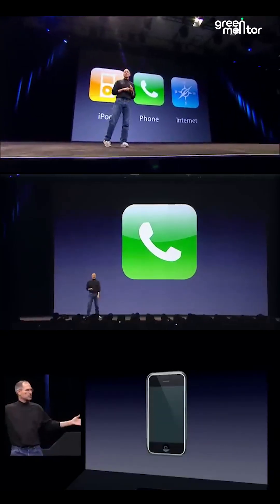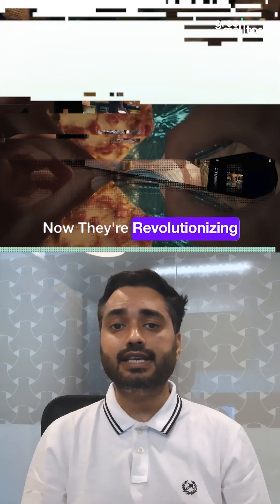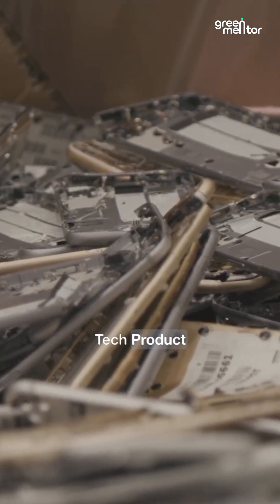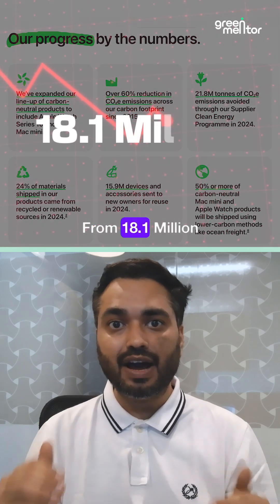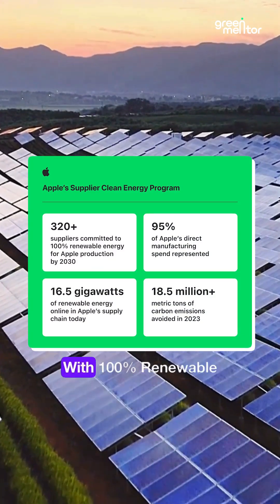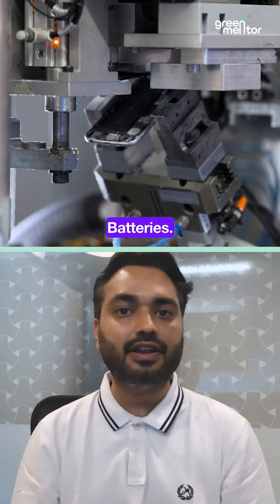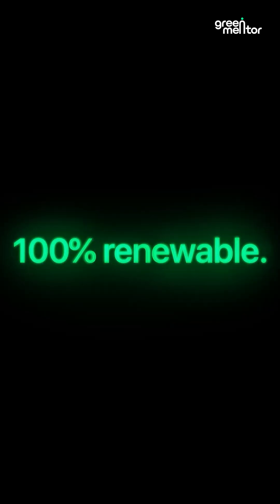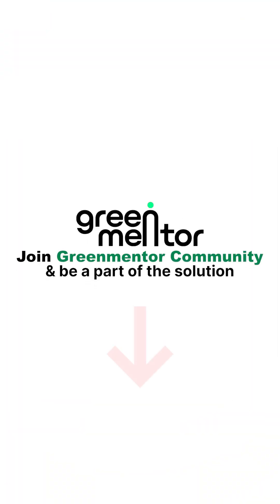From Apple iPhones to Net Zero? Steve Jobs Would Be Happy 💀💚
Apple claims a 50% cut in supply chain emissions — a bold step in their path to carbon neutrality. But what’s behind the numbers? Are suppliers getting greener, or is Apple mastering carbon accounting?

📱 This breakdown dives into what it means for the planet, the tech industry, and ESG investing.